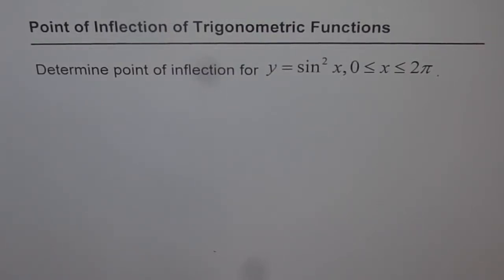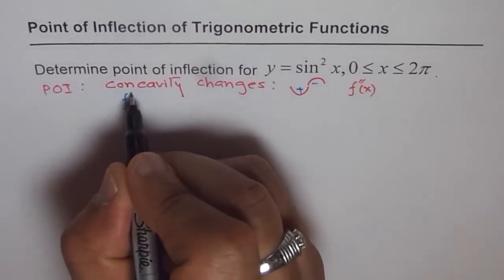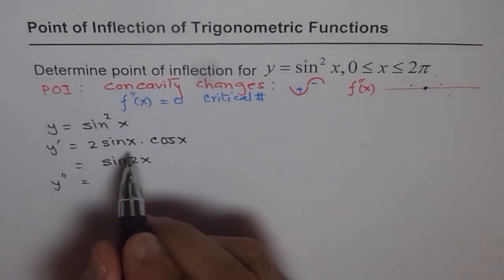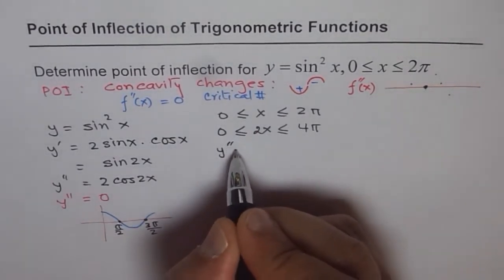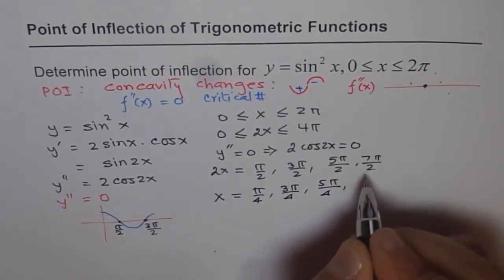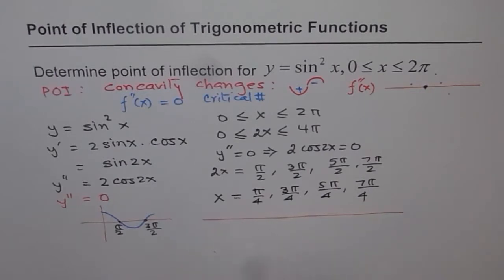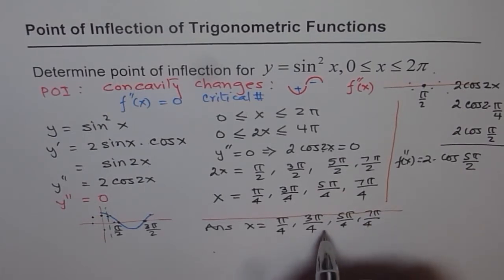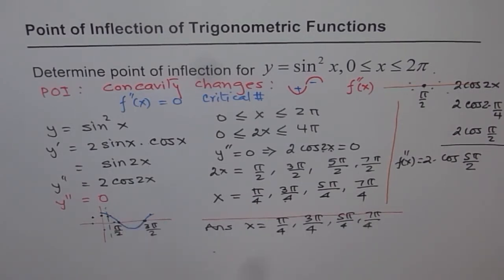08 Point of Inflection For Sine Square x Calculus Trigonometry Application